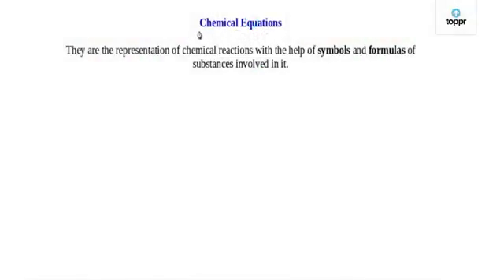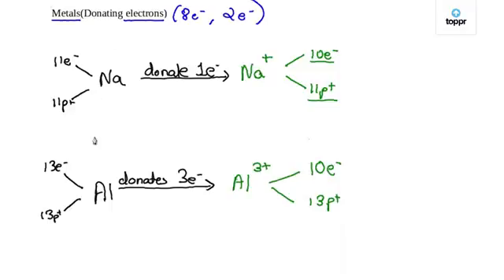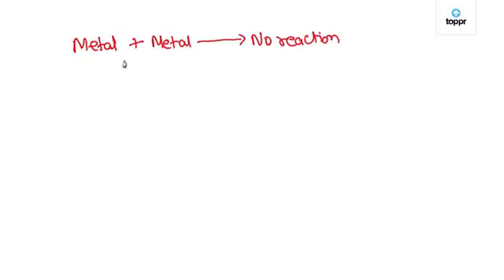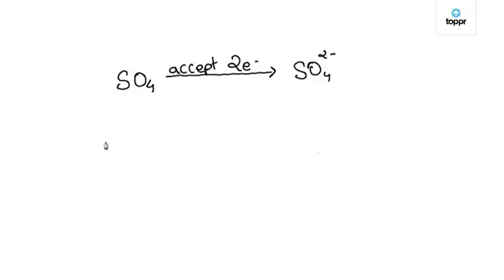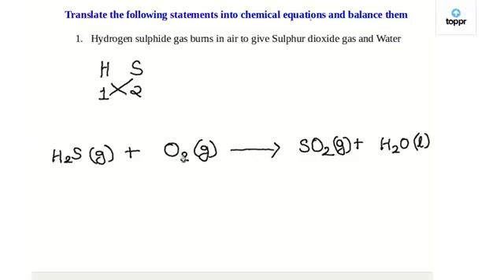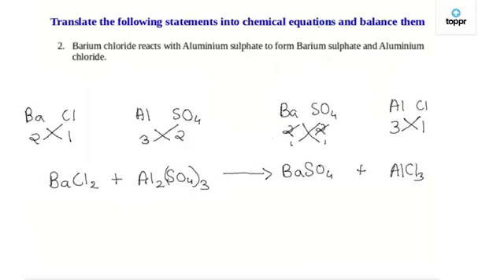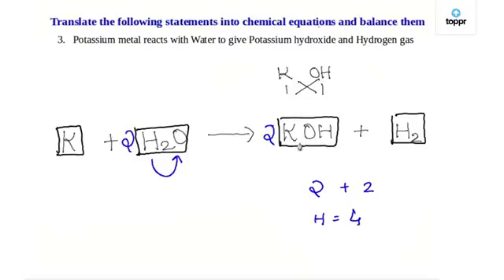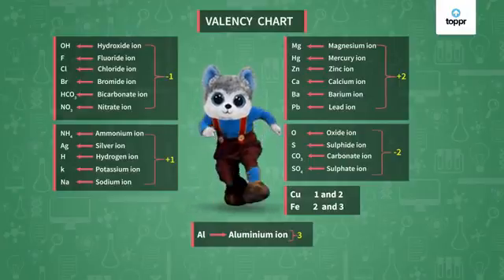Writing chemical equation (CBSE) chemical reaction and equation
Hello friends
I'm new in YouTube and I'd upload a video for cbse students and after sometime I'll upload many more videos on technical,study videos and much more.